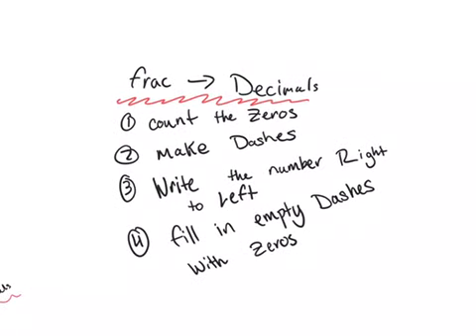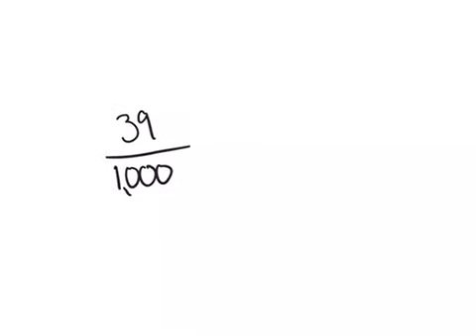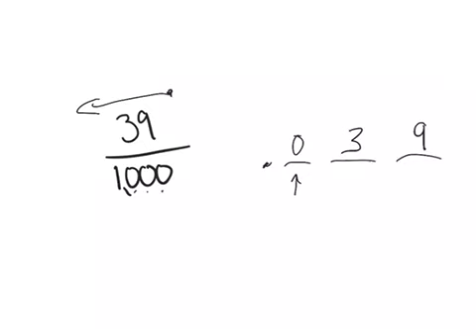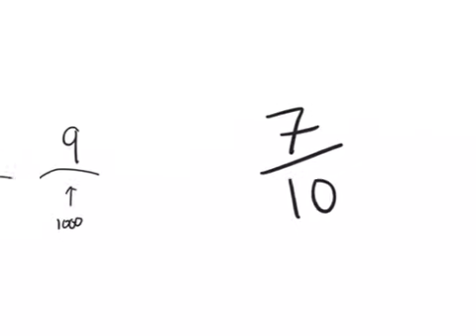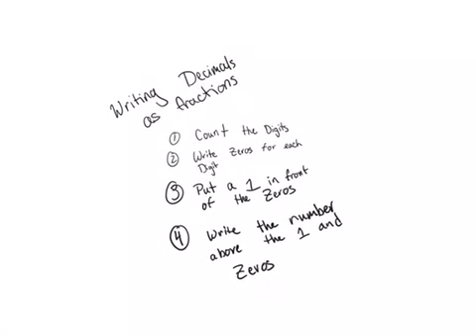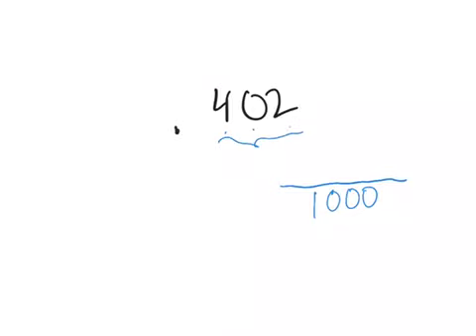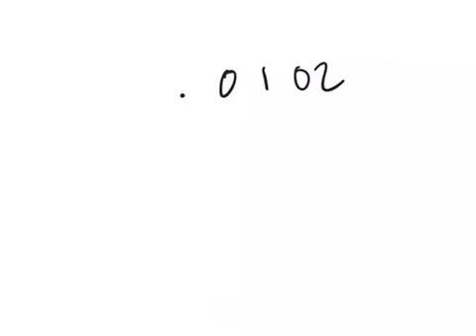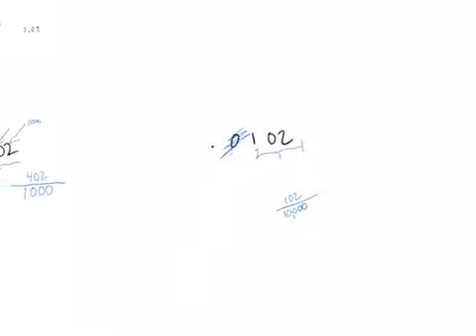Making Decimals Fractions and Fractions Decimals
Converting fractions with denominators of 10, 100, 1,000, 10,000, etc into decimals, and decimals in fractions.